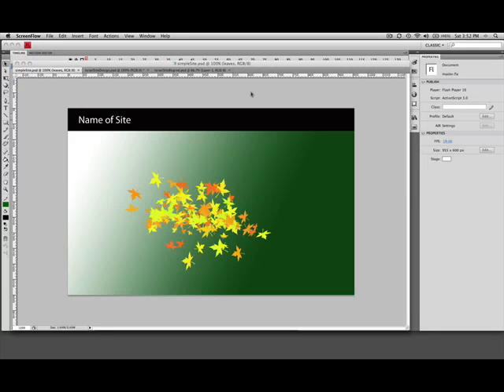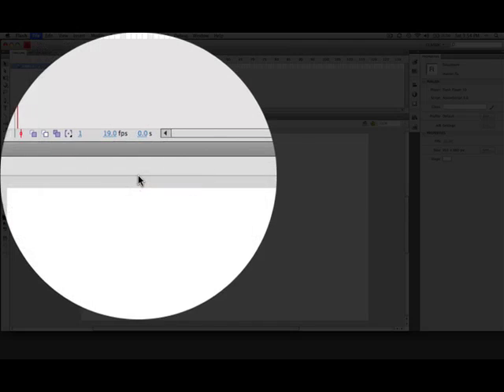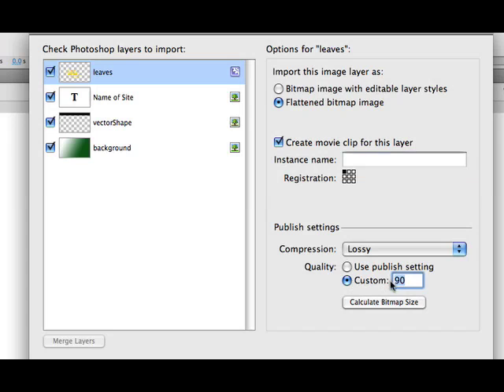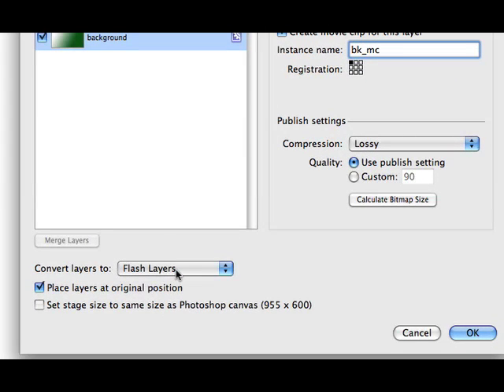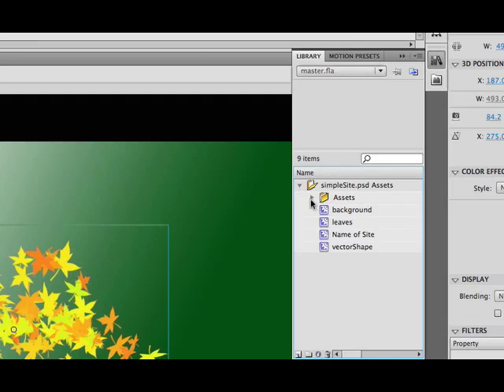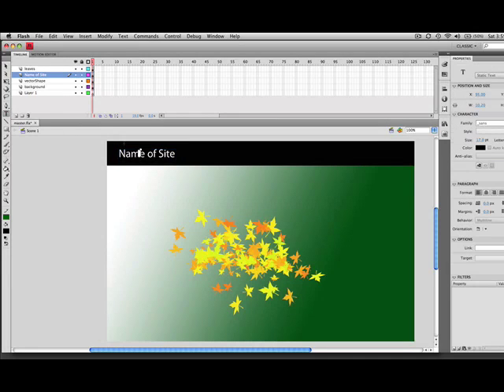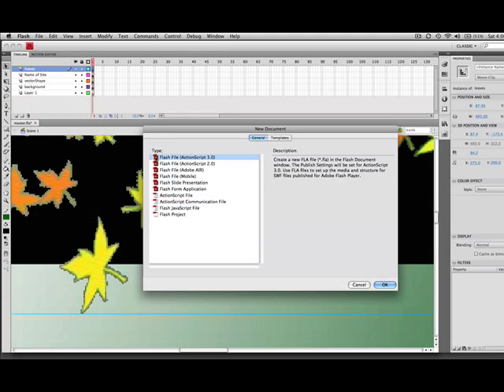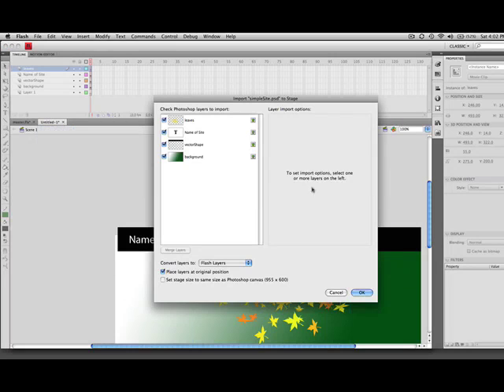2 1 Photoshop to Flash Basic 1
This tutorial looks at bringing layered photoshop documents into Flash.